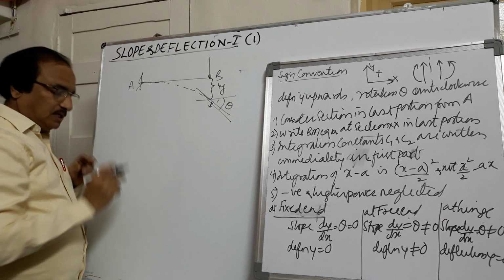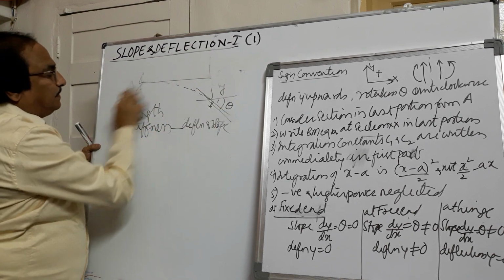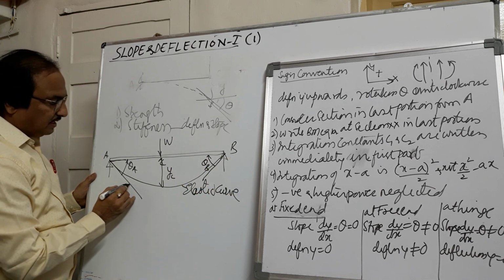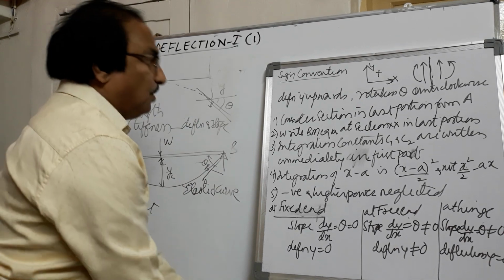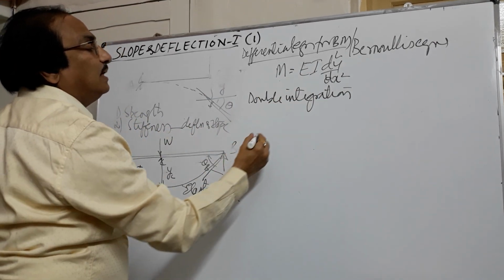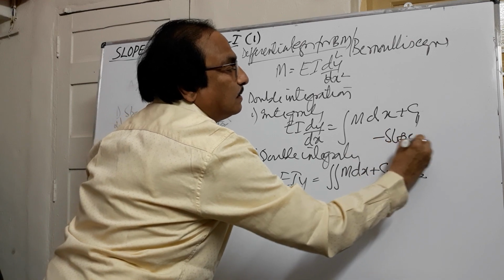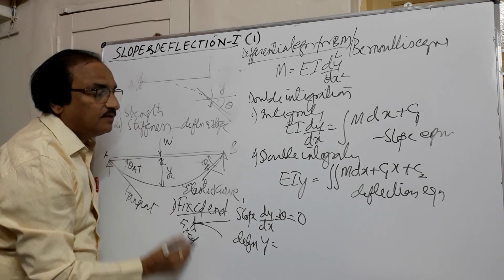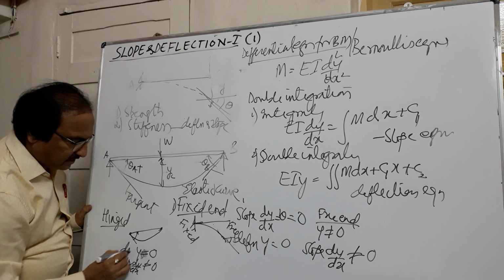SOM BKK SLOPE DEFLECTION 1 By B K Kolhapure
Video shows the importance of Slope and Deflection of Beams which is based on the Stiffness Criteria by Double Integration Method.